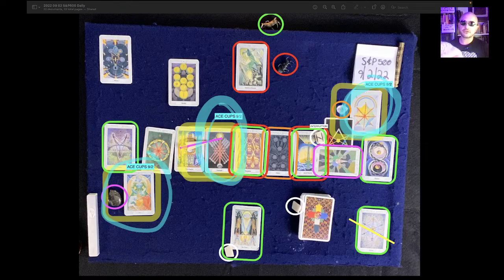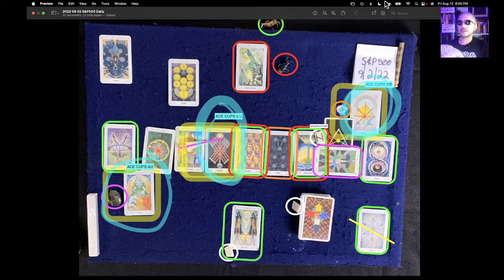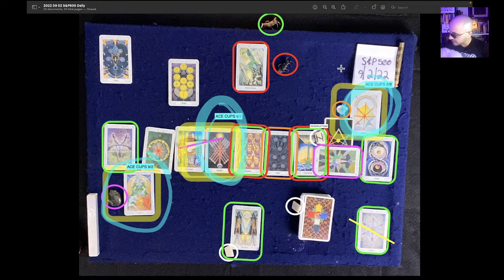S&P500 Psychic Predictions for September 2, 2022